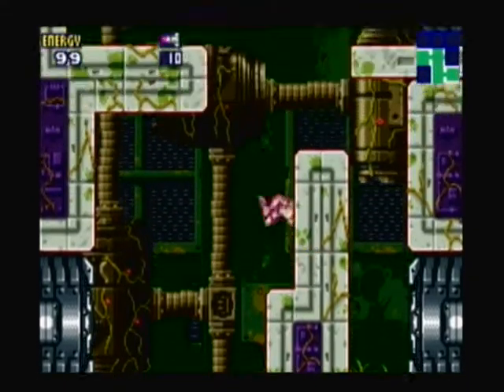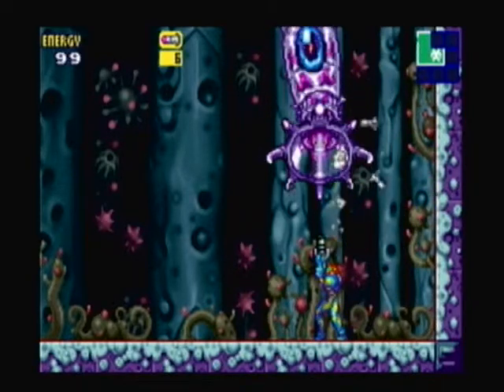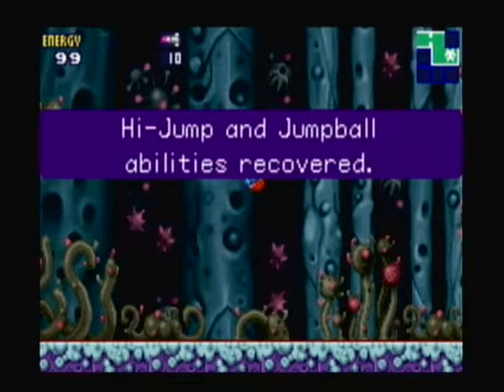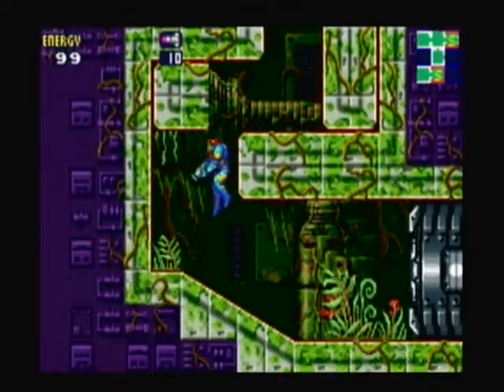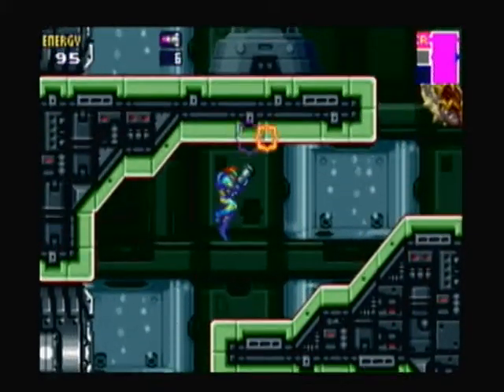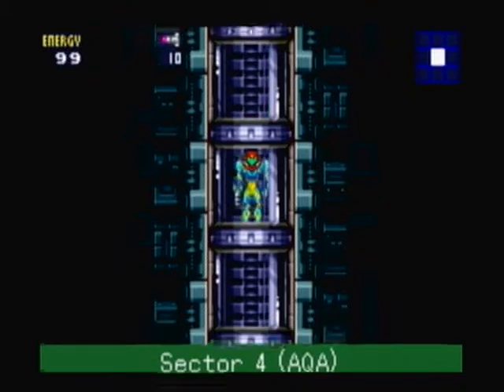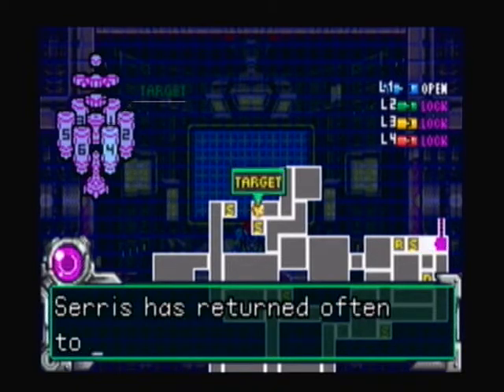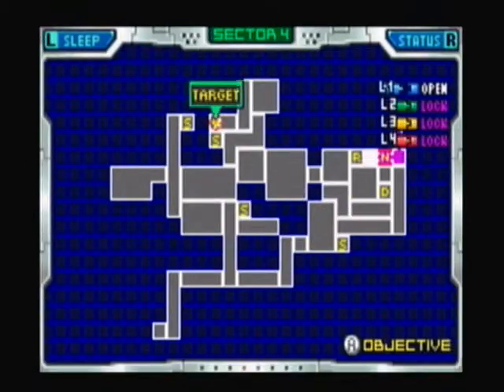Let's Play Metroid Fusion 1% Run Part 5: New Heights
With a new computer and a new recording setup, I am finally back to finish the unfinished.

We continue on our adventure through the terror of the X infestation.
We encounter the bouncing boss of Sector 2 and defeat him easily. We recovered out High Jump and Jump Ball abilities in the process.
Then we learn that out actions caused infection to the Water Sector. Time to investigate.